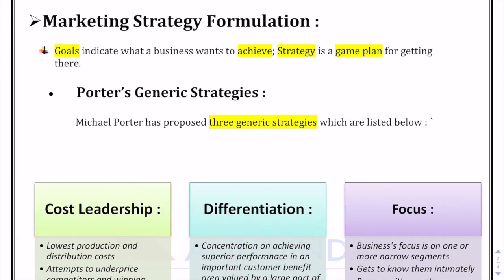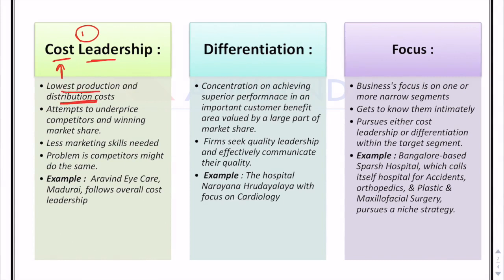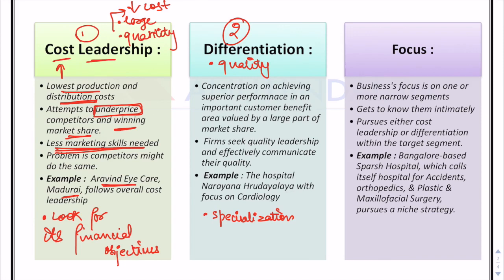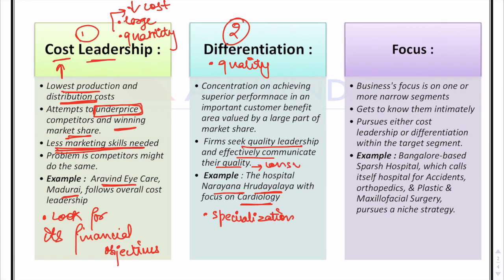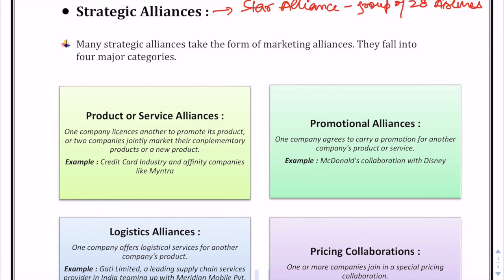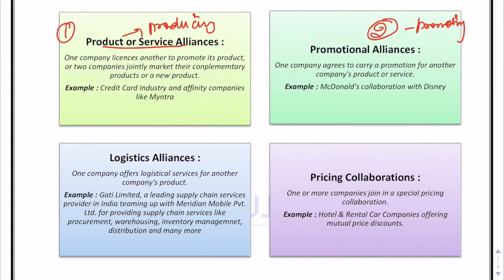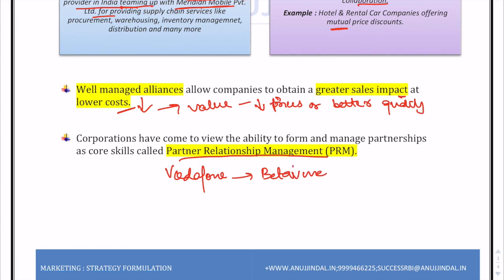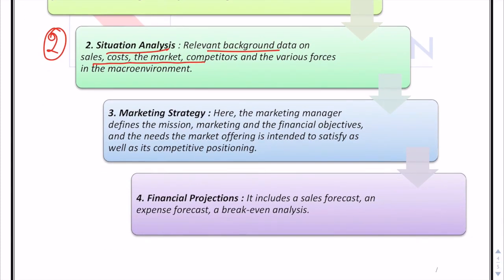Marketing for UPSC 2020 | Management Optional | Part 3: Marketing Strategy Formulation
To achieve its goals, a company designs various kinds of strategies. This video sheds light upon the formulation of different marketing strategies employed by companies. It covers various topics such as Porter's Generic Strategies, Strategic Alliances and the process followed by a company to formulate a marketing plan.

►►Free Course.

OUR COURSES:⠀